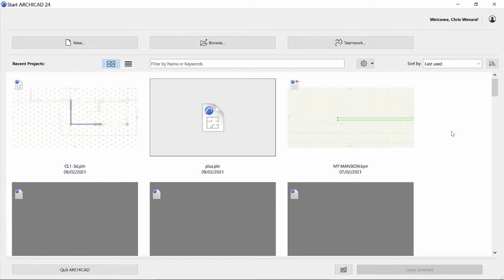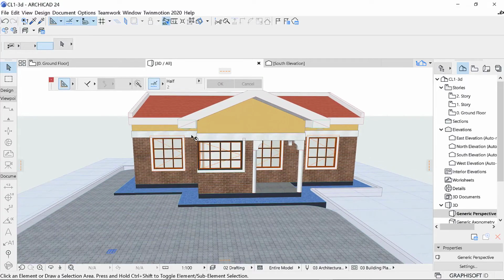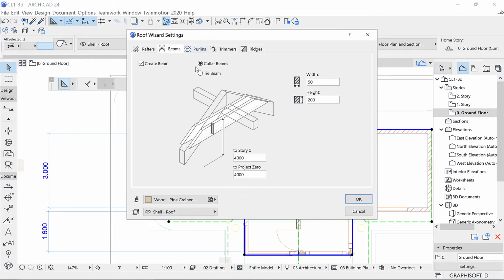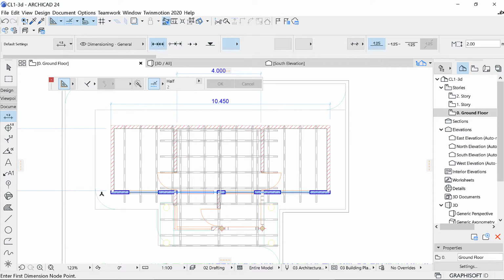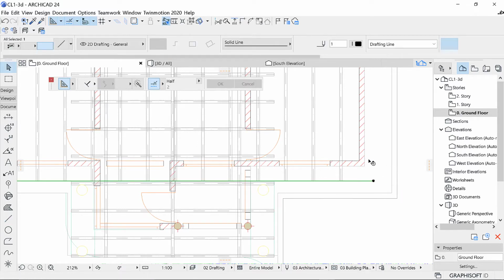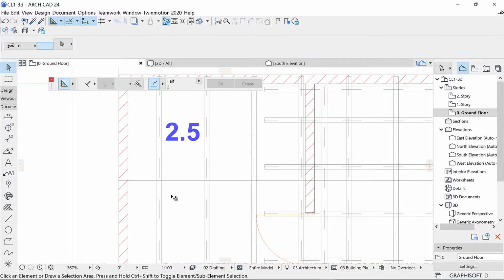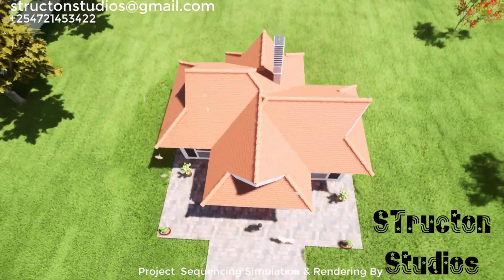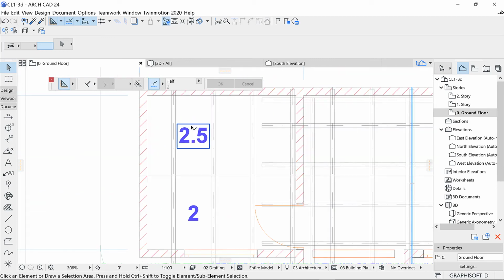Using BIM To Estimate The quantity of Corrugated Galvanized Iron Sheets for a House in ArchiCAD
In this video we use ArchiCAD, a BIM software to estimate the quantity of Corrugated Galvanized Iron Sheets for a small, simple house. BIM stands for building information modelling, where you model your structure in a scale of 1:1 or simply as built, this means that you can use what you designed to easily estimate the material quantities.

Je unapendezwa na mafunzo yetu?

Usiogope kutusupport na kitu chochote uwezacho ili utusaidie tuunde video zingini nyingi kama hizi.

Usiogope mse,,,cheza kama wewe👊🏿👊🏿